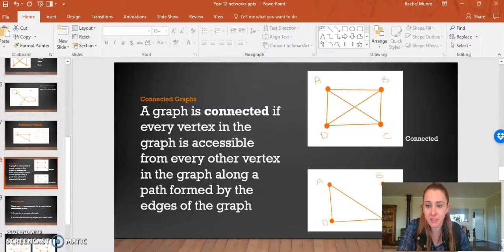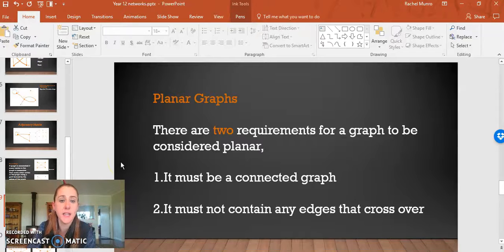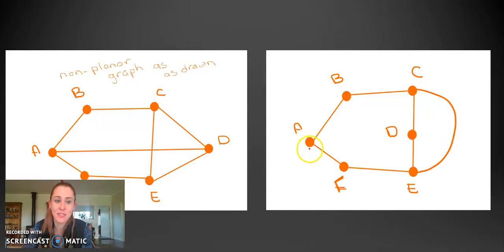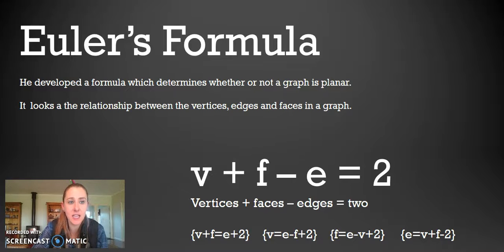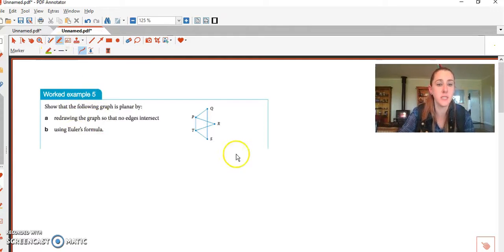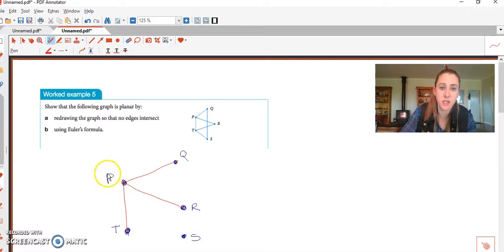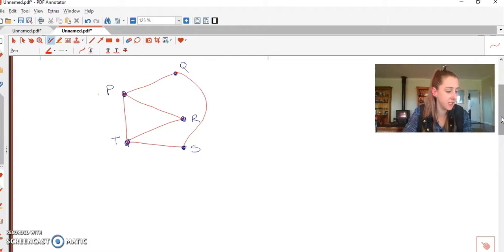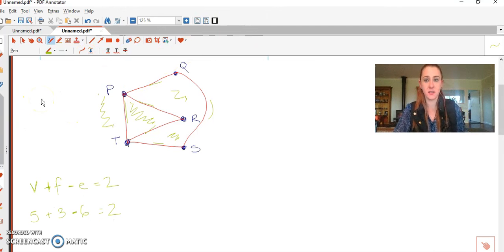Year 12 Networks Eulers Formula 1